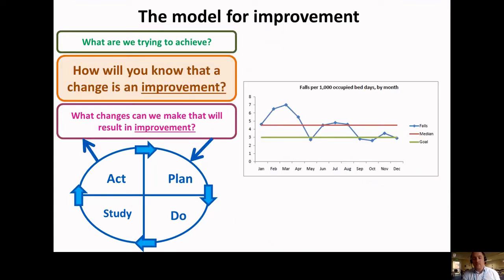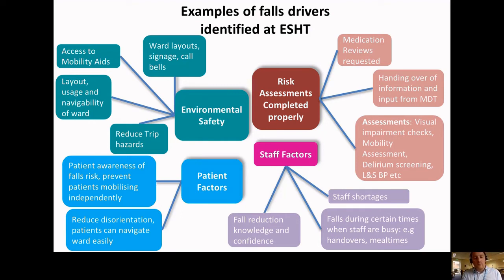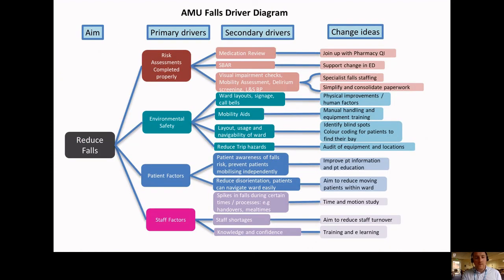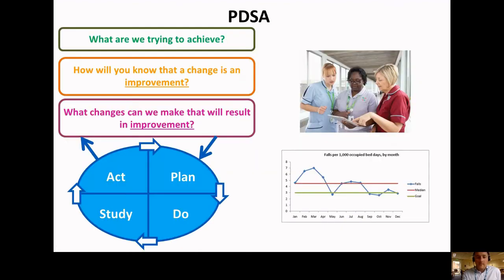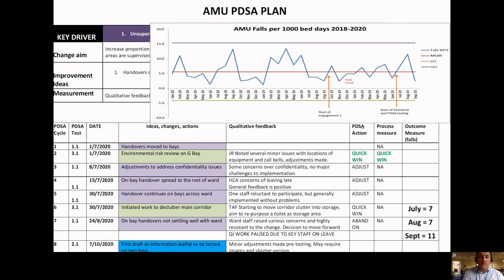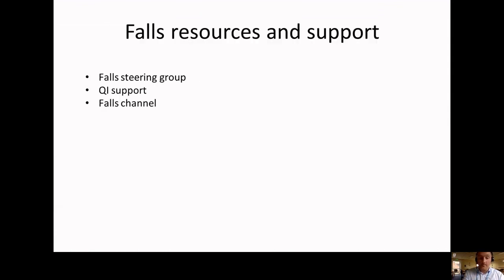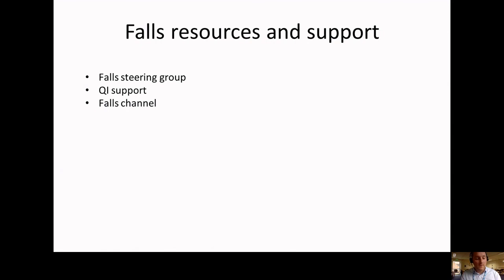Using Quality Improvement Methods to reduce falls in hospital. ESHT NHS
In this video QI Practitioner Adam explains how to employ the Model for Improvement to plan and implement changes to reduce the risk of patient falls in hospital